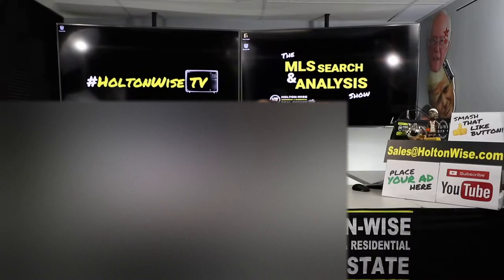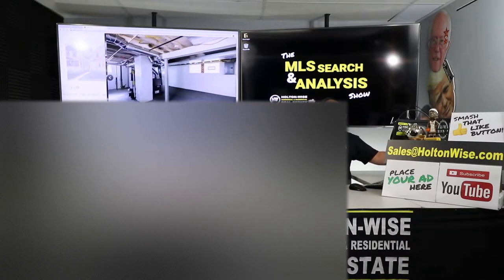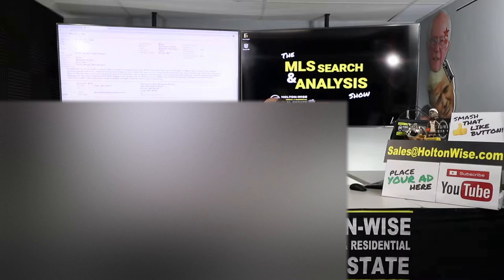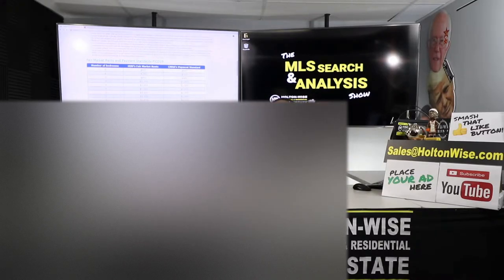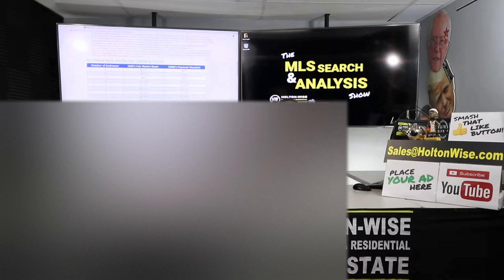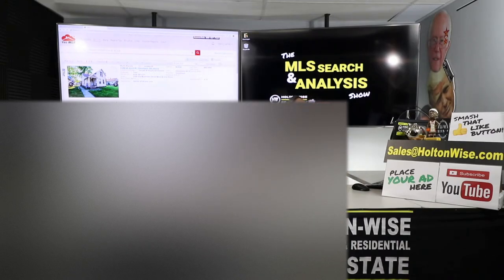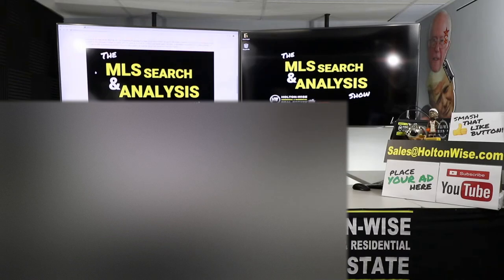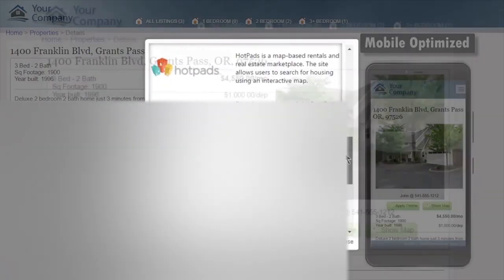Section 8 Rental Property for Landlords in Ohio | MLS Search & Analysis 134 - 2141 W 105 & 3288 W 52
In the 134th episode of The MLS Search & Analysis Show James Wise is looking at some turnkey properties for Kale & Dave. Kale & Dave have been aggressively building a large portfolio of rental properties in the Cleveland, Ohio market. A large majority of the properties Kale & Dave have been buying have been properties that need large renovations using the BRRRR method. With this show the plan of attack is to balance that out with some properties that are already rent ready so they can earn some rental income during the down time it's going to take to stabilize the rest of their recent property acquisitions.

Edgewater. Cleveland, Ohio

Gordon Square Arts District. Cleveland, Ohio

Tremont. Cleveland, Ohio

Ohio City. Cleveland, Ohio

Old Brooklyn. Cleveland, Ohio

USREEB
 - Cincinnati, Ohio | Dayton, Ohio | Kansas City, Missouri Turnkey Real Estate

🎙️ HELPFUL RESOURCES